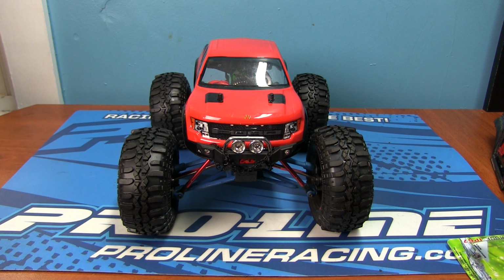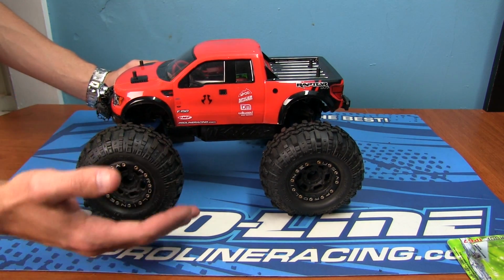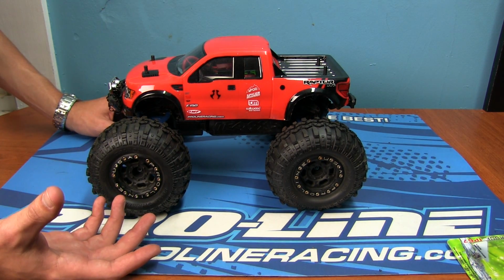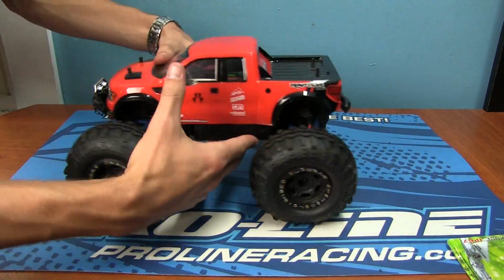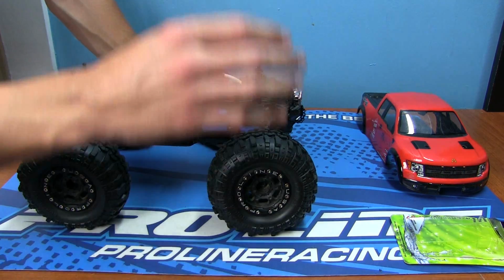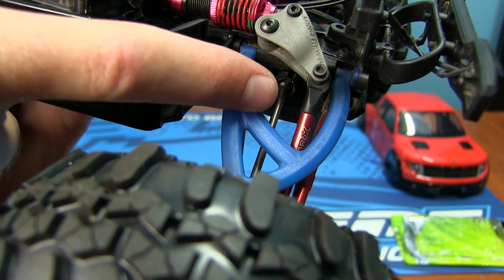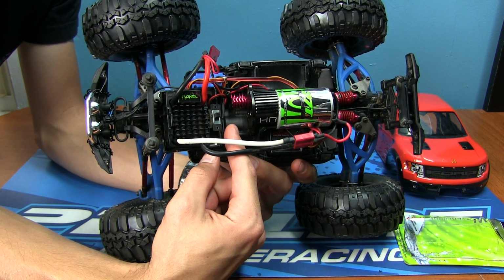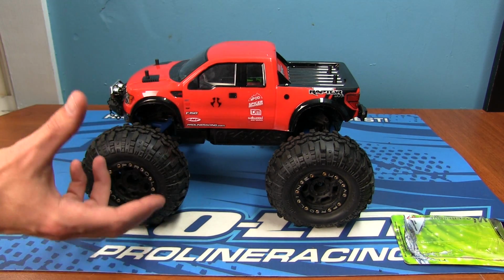Mini Monster Truck Upgrades Traxxas 1/16 Summit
This Traxxas 1/16 Summit has certainly come along way! It originally started out as a 1/16 E-Revo. But over the past several years, I have continuously changed the way it looked!

Most recently I decided to try something different out on it. By stretching a set of Proline Racing 1.9 Super Swamper tires on to a set of Proline Racing 2.2 Bead lock rims. The overall end result it crazy awesome looking! :)

Next I added a some more details to the truck with a few "scale Sized" stickers on the body and a "Scale" chain set up. hooked up on the front bumper.

Lastly I installed a Savox Waterproof metal gear steering servo since the stock one finally craped out on me after several years of abuse! This servo puts out 69.4 oz of torque at 0.11 sec of speed.
This will do for now with turning those big tires!

Traxxas Summit 1/16

Savox Steering Servo 1/16th size